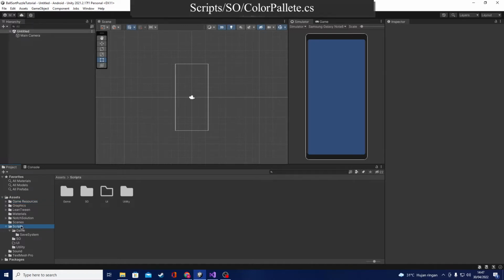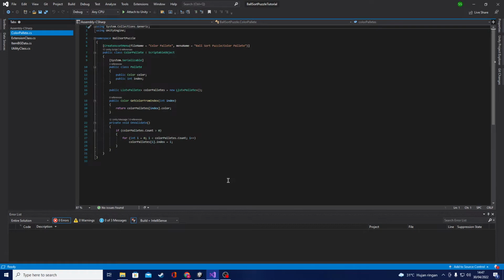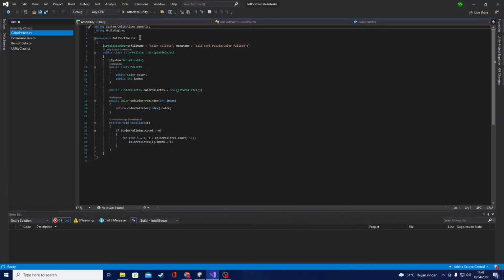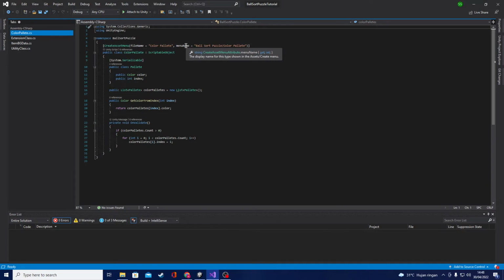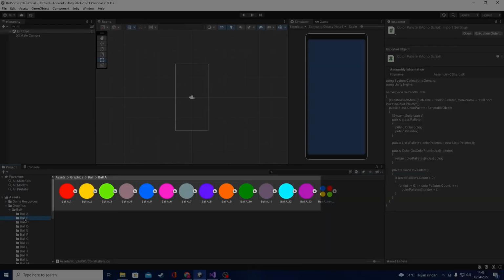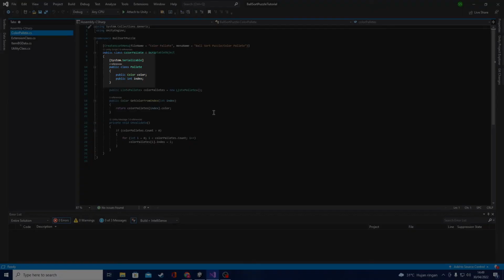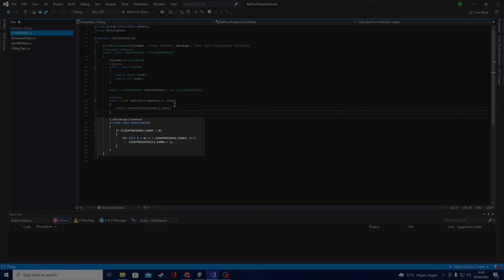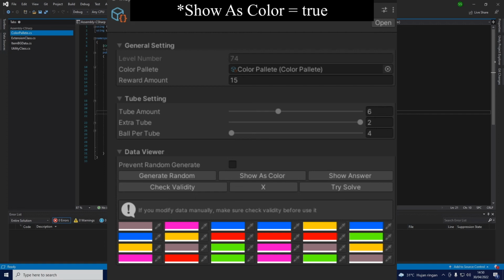EP 2| Unity2022 | BallSortPuzzleTutorial | -Color Pallete Script-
Hi yo, here's come part two, where we finally create our first script, which was Color Pallete Scriptable Object, the main purpose of this data is for our Level Data Custom Editor, and when any of tube Solved, because we will change the tube color depending on what color of ball populate it at the end

Facebook: (im not really sure how to link fb or messenger, so you can type my email on search box instead)